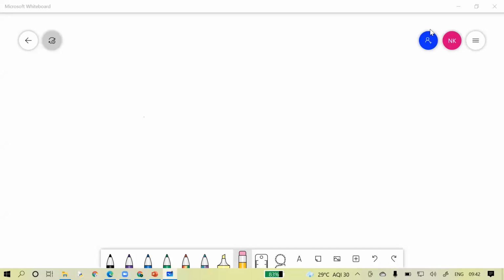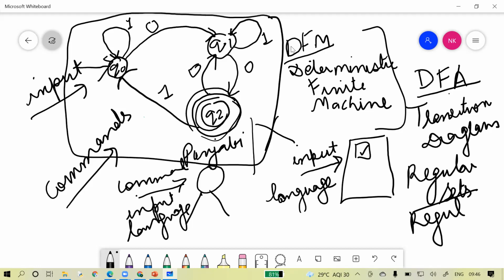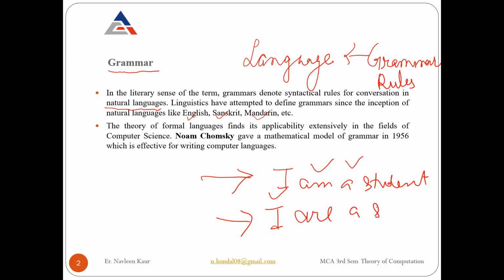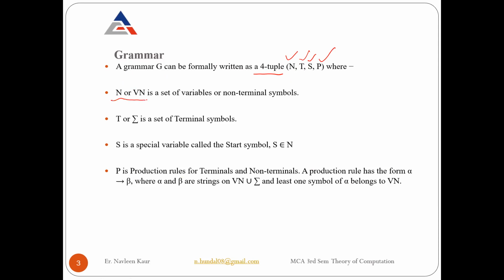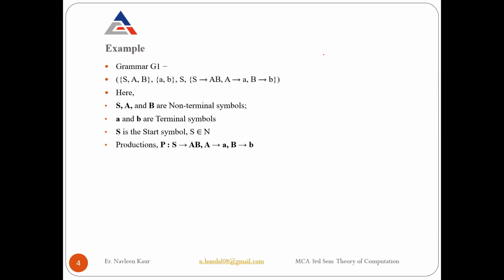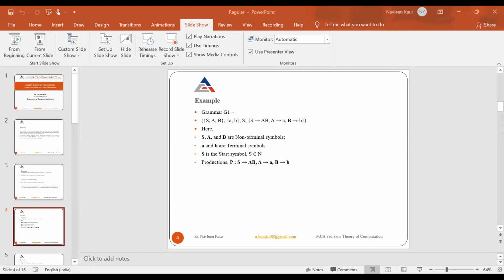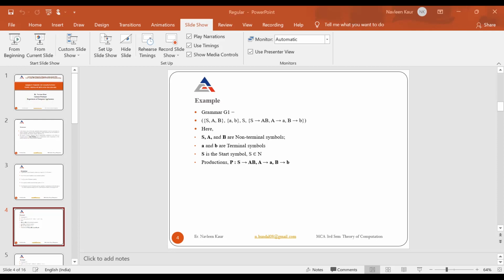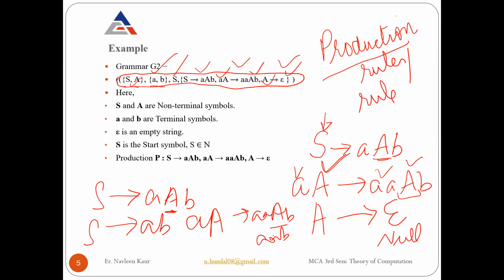Lecture 5 I Regular Sets and Regular Grammars I Part 1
A language is a set of strings which are made up of characters from a specified alphabet, or set of symbols. Regular languages are a subset of the set of all strings. Regular languages are used in parsing and designing programming languages and are one of the first concepts taught in computability courses.